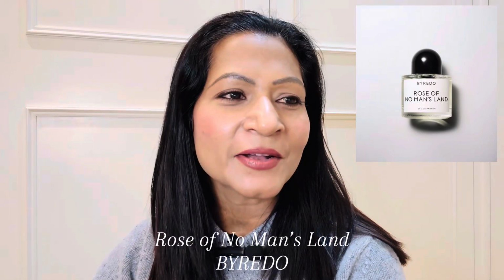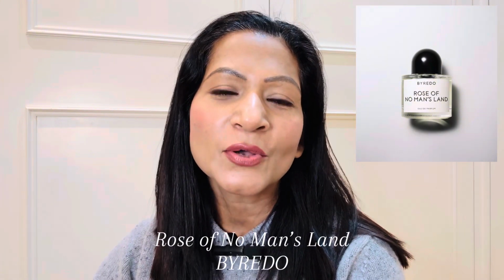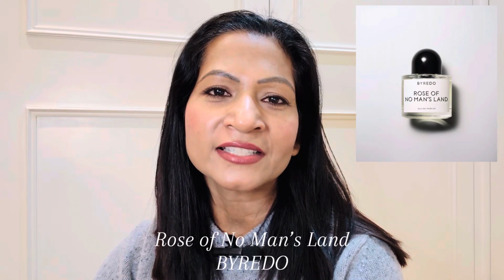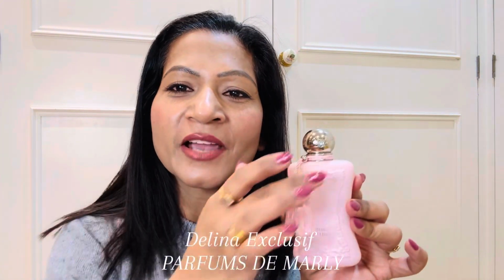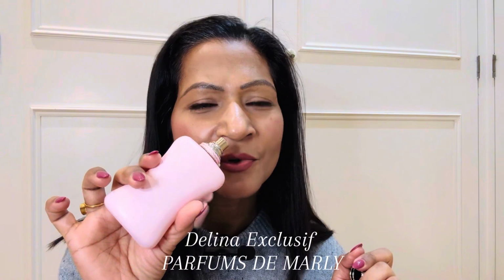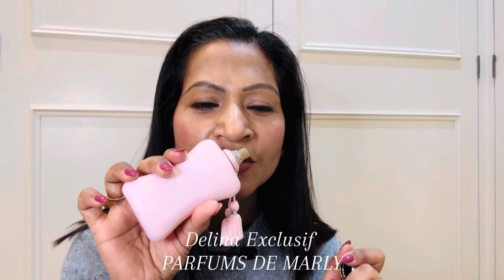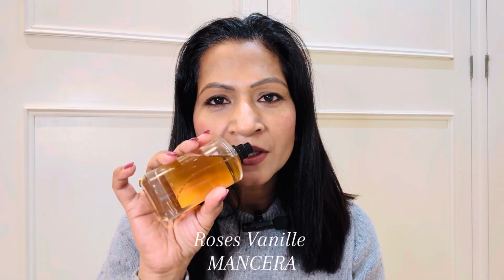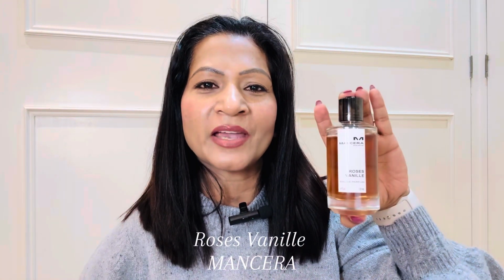EASY REACH | FEEL GOOD | ROSE FRAGRANCES 🌹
EASY REACH & FEEL GOOD ROSE SCENTS

Part 2 in the series of Rose Perfumes in my collection.

Fragrances mentioned in this video:

00:00 Intro
00:41 Honourable mention - *Rose of No Man’s Land - Byredo*
01:37 Delina Exclusif - Parfums De Marly
02:31 Very Good Girl - Carolina Herrera
03:25 Intense Cafe - Montale + *Ristretto Intense Cafe - Montale*
04:26 Roses Vanilla - Mancera
05:25 Pure Extreme - M. Micallef
06:21 Chance Eau Tendre (EDP) - Chanel
07:07 Conclusion